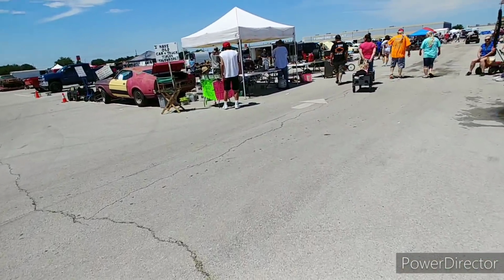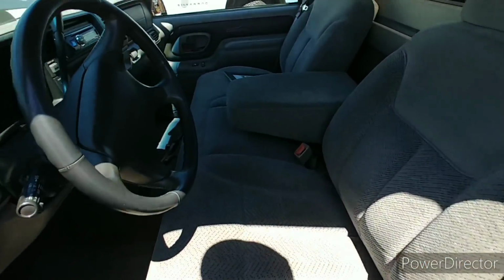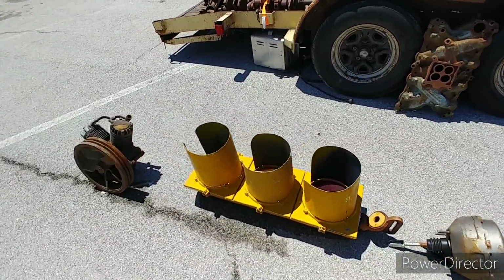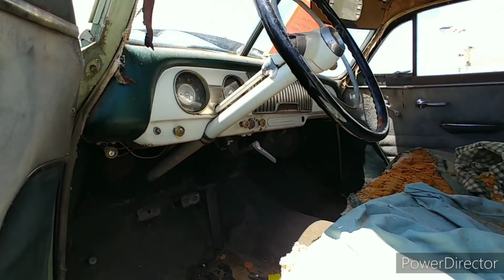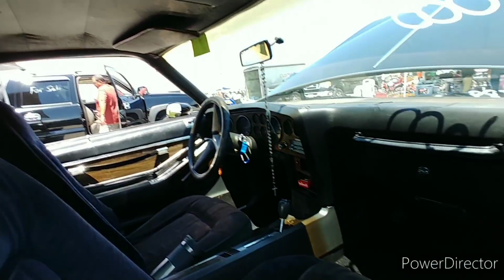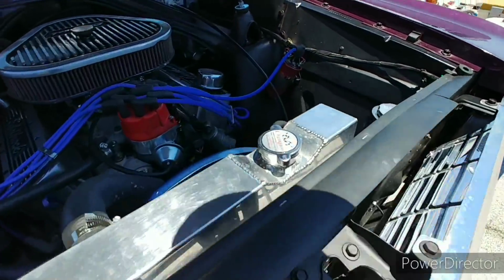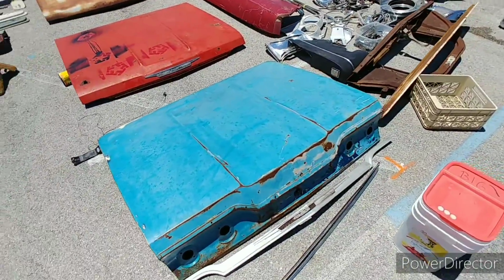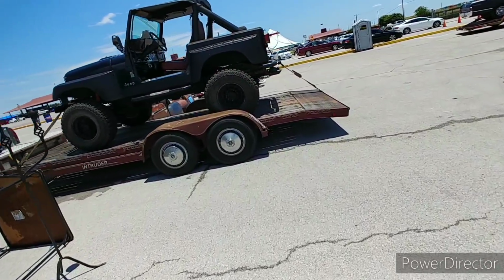Traders Village Swap Meet Grand Prairie TX 2020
Traders Village Swap Meet Grand Prairie TX 2020. Well I finally made it to a swap meet since that Rona came came into our lives lol. This is just a small swap meet held in the corner of the Trader's Village Flee market in Grand Prairie. Grand Prairie is in the heart of the Dfw metroplex. It has always been just once a year but since Earhart Productions took it over, they are holding it a few times a year if im not mistaken.